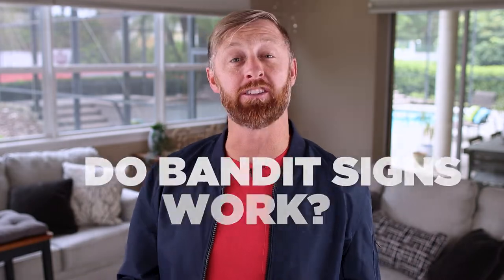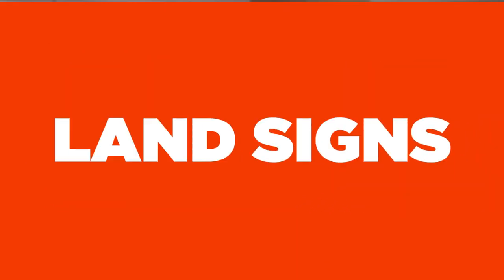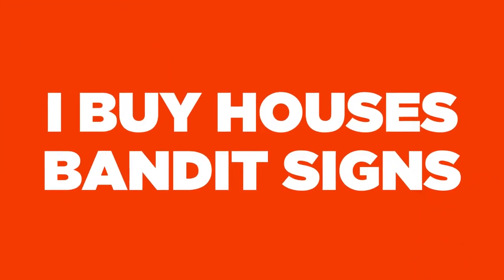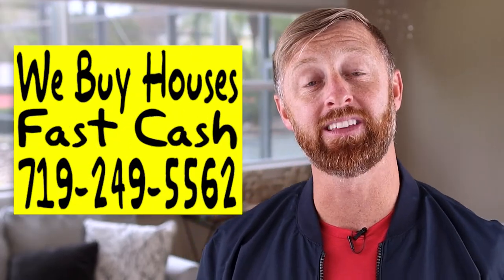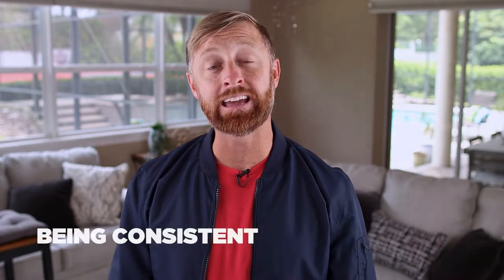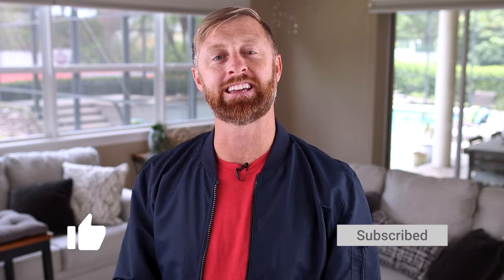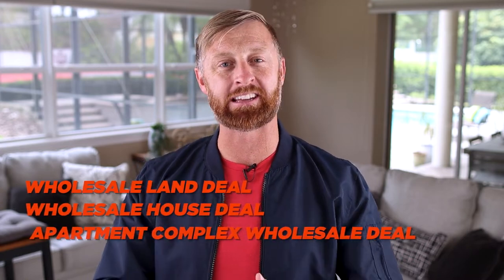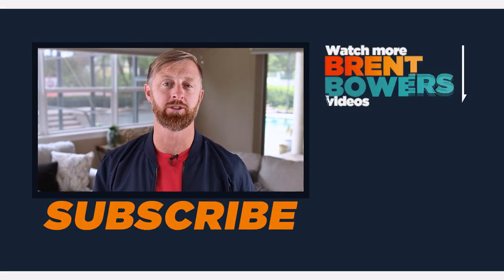Do Bandit Signs Work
Bandits are signages that promote a property to potential clients. But there are times when bandit signs do not seem to work. Now, in this video, I will talk about do bandit signs work?

We Help People Generate Passive Income Through Vacant Land

Brent Bowers

00:00 Intro & Summary
00:36 What Are Land Signs
01:02 Why Is It Called A Bandit Sign
01:27 What Is The Benefit Of Having Bandit Signs Long Out
01:40 What Trick Can You Do
02:10 Why Should You Consistently Buy Houses Bandit Signs
03:18 What Is Another Way To Use Bandit Signs
04:15 When And Why Should You Put Bandit Signs
04:43 How Can You Stay Consistent In Putting Out Bandit Signs
05:40 Where To Head On If You Want To Learn More

ABOUT BRENT BOWERS
As an Army Officer with over 8 years of service, Brent Bowers was spending a great deal of time away from his family, and he knew he needed to make some changes in order to be more present with his wife and children. His interest in real estate began in 2007 when he purchased his first home, so Brent began exploring real estate investing as a way to support his family while being able to enjoy more time with them as well.

In a short amount of time, Brent was able to expand his business, hire a team, and (most importantly) spend quality time with his family while still working hard and helping others. While Brent invests in many different types of real estate, his favorite investment strategy deals with buying and selling vacant land, and he enjoys sharing his expertise in this area with his coaching clients. Brent chooses to live his life based on Bob Burg’s quote, “Your influence is determined by how abundantly you place other people’s interests first.” He is passionate about helping other people find success in real estate investing, particularly in land investments.

Brent Bowers is currently the CEO of ZechBuysHouses LLC. Vacant Land of the Free, Discounted Houses Colorado Springs, Rent2Own Colorado and Co-Working & Shared Space are all under the ZechBuysHouses Brand.